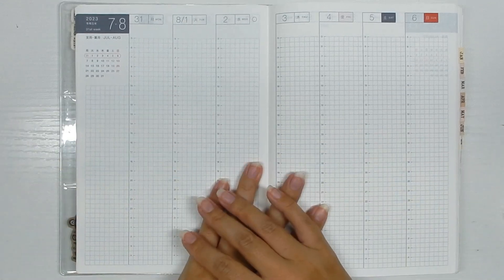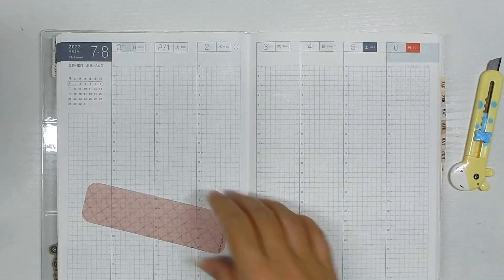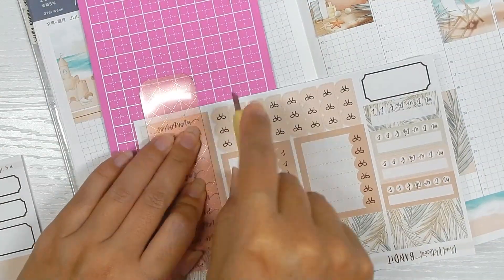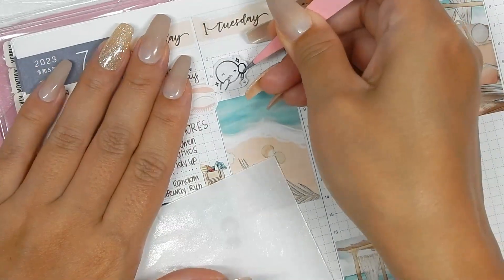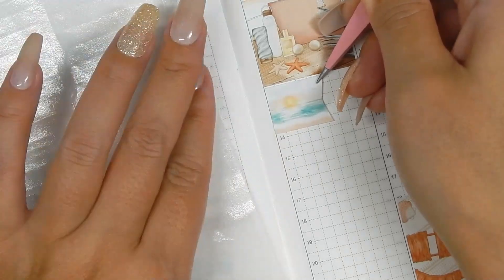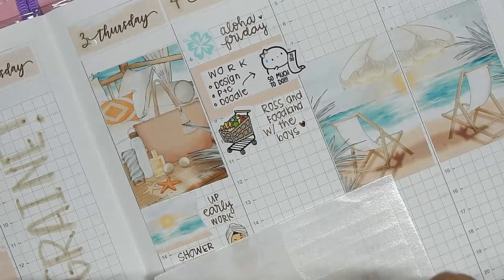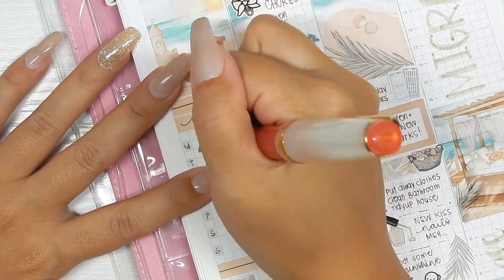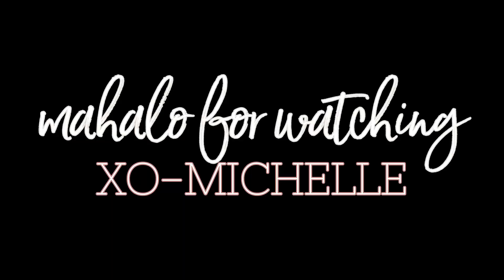Hobonichi Cousin | Memory Plan With Me | ft. PrintPettiCoatBandit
Back in my Hobonichi Cousin this week. Love when I have to rush myself at the end of a voiceover. LOL!
IN THIS VIDEO-
Hobonichi Cousin
Pen - Found in Amazon Storefront (affliate)
Fountain Pen Ink -  Noodler's Whaleman Sepia
XO.MAMAPLANS-
Snail Mail:
   xoMamaPlans
   808 Ahua St. MB14
   Honolulu HI 96819
AFFLIATE LINKS TO MY FAVES-
*Amazon Planner Supplies: